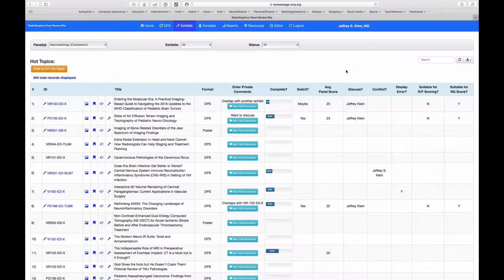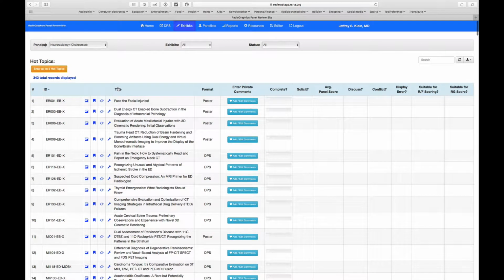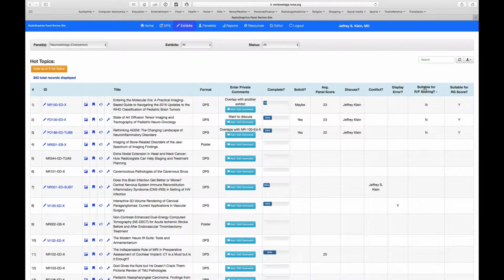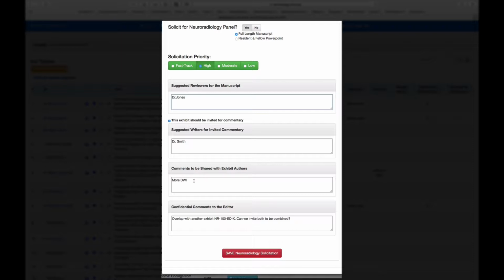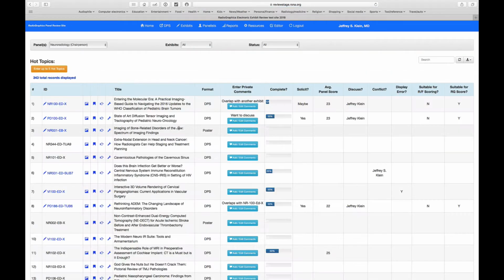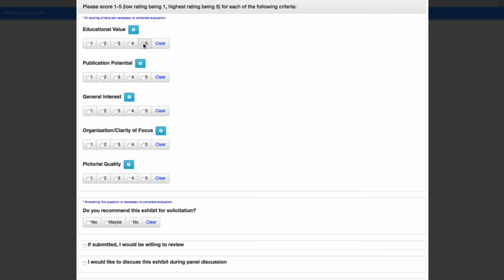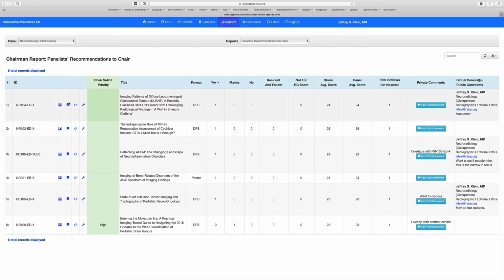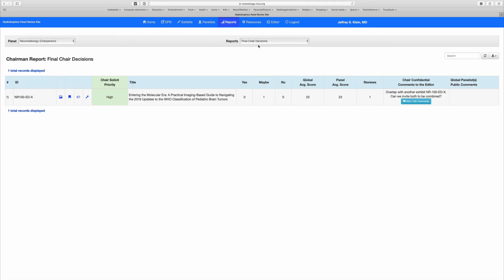Panel Chair Video User Guide for 2018 Panel Review Site